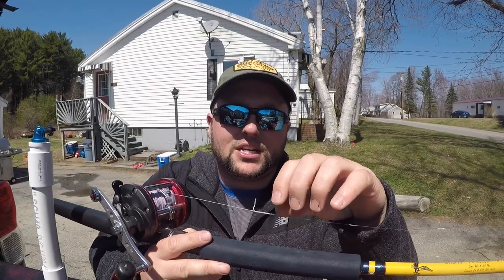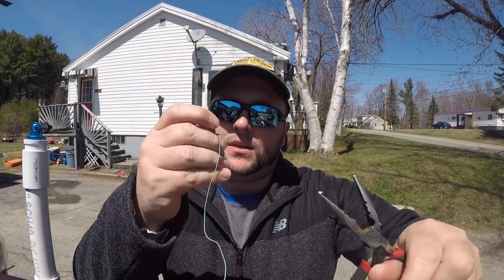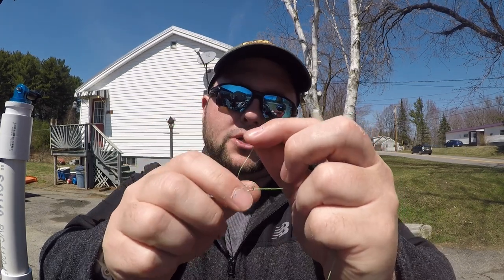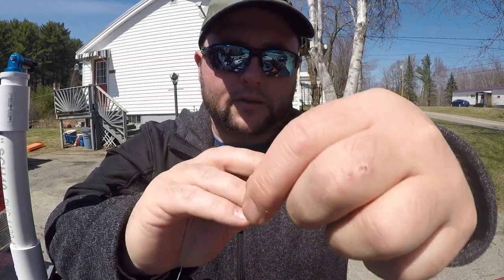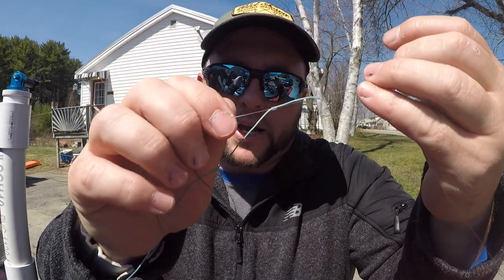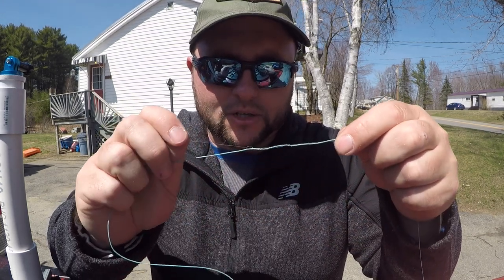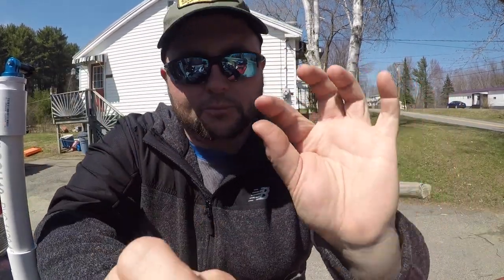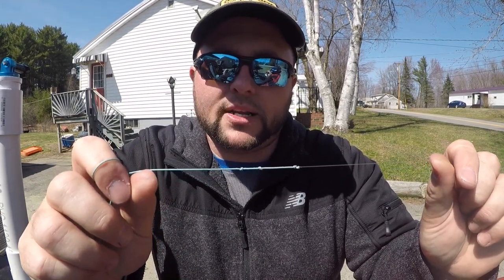How to Tie 6 Lead Core to Leader Knots.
Heres 6 easy Leadcore to Leader Knots. Ive used all these over the past 12 years, and for at least a season. All perform very well, with no breaks.

Suffix lead core
Seaguar fluorocarbon 10-12lb